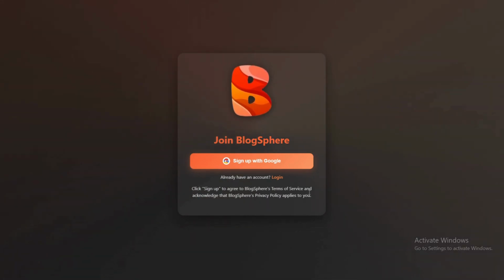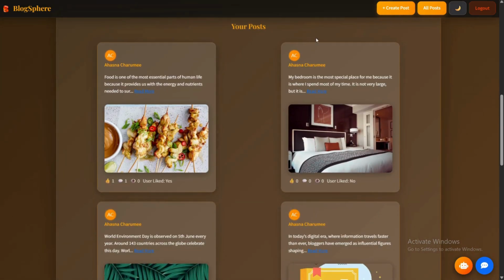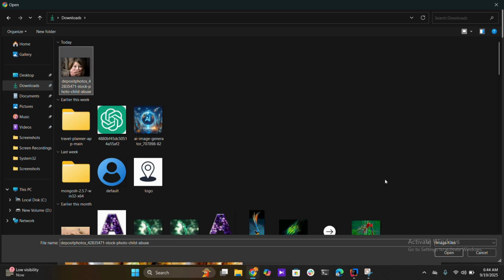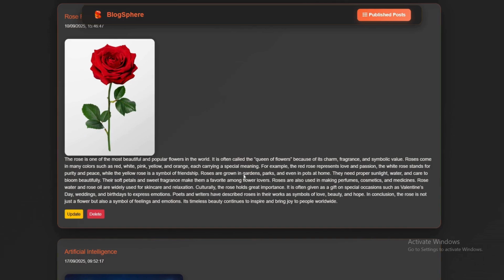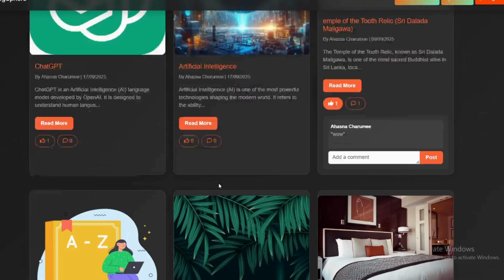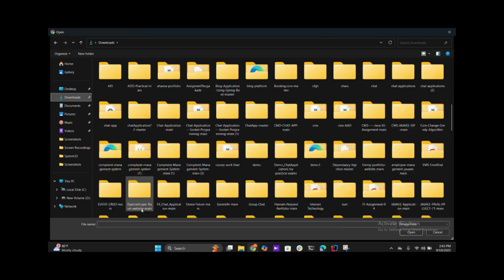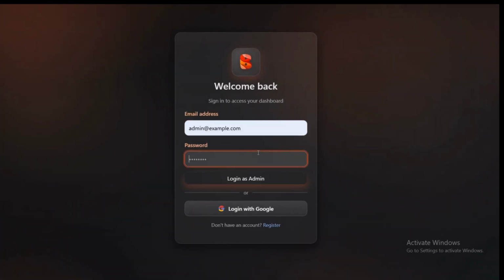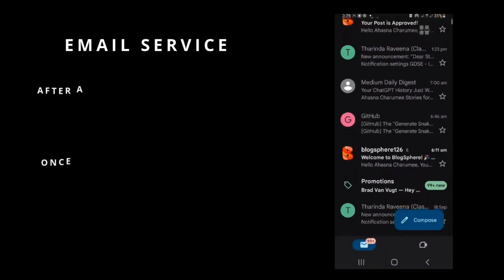Spring Boot Project - IJSE - GDSE72 - Galle - Ahasna Charumee - 2nd Semester Final Project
BlogSphere – Full-Stack Blog Management System

This project is a complete blogging platform built with Spring Boot, MySQL, and Bootstrap, designed for both users and admins.